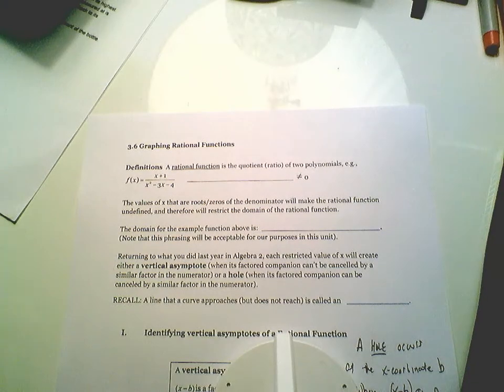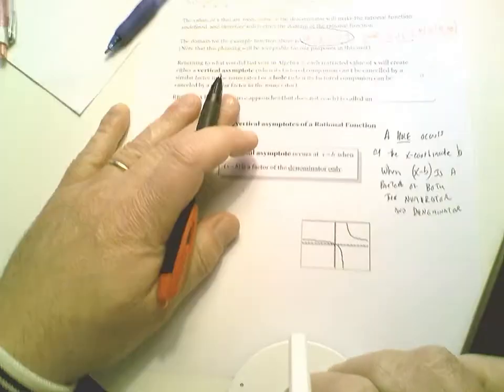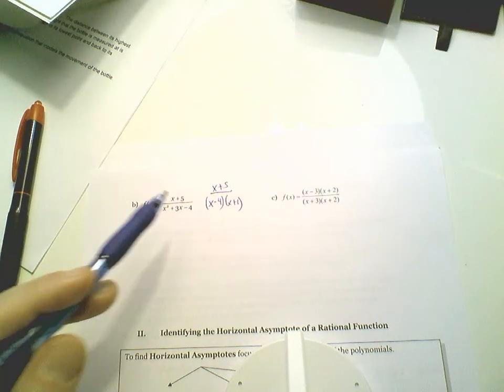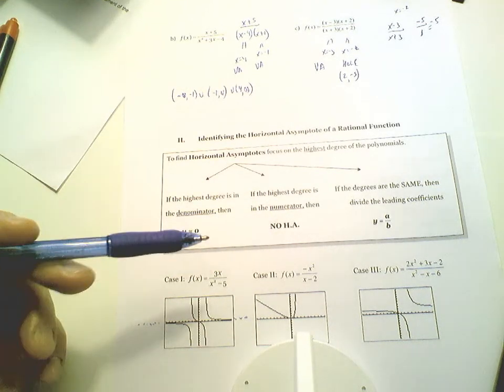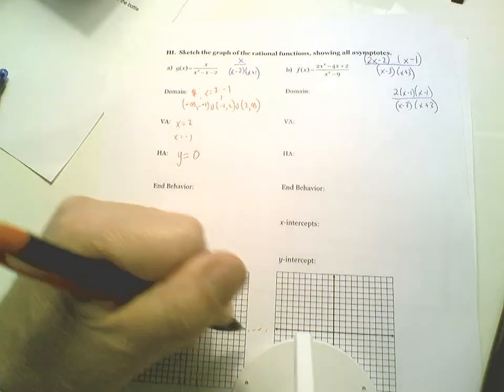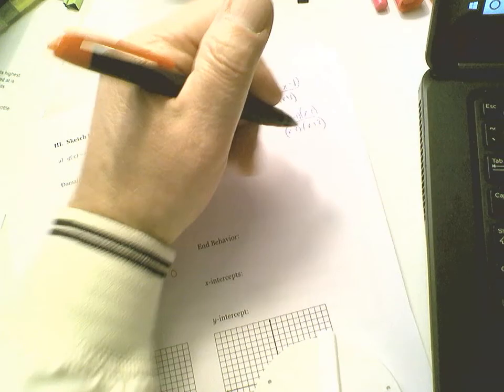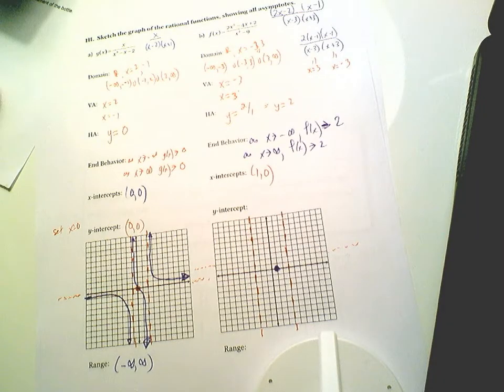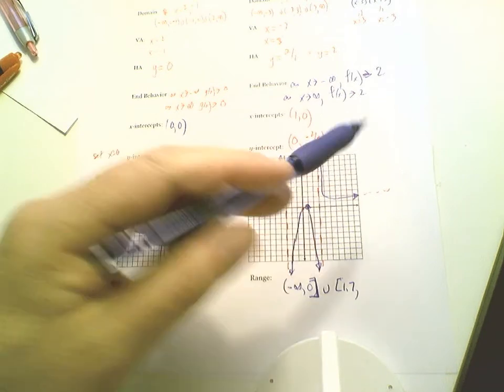Mr. Schoch - *Precalculus - Section 3.6 - Rational Functions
Precalculus - Rational Functions - (Asymptotes/Holes/Graphing)